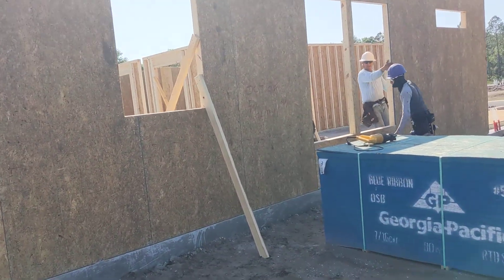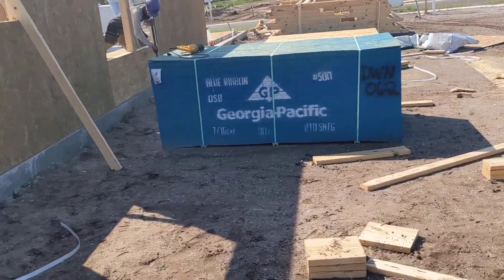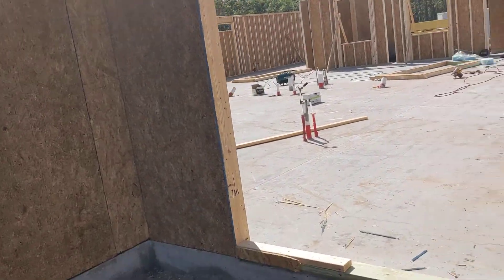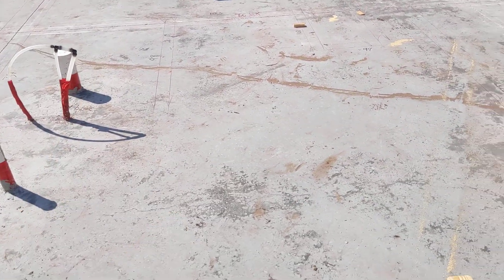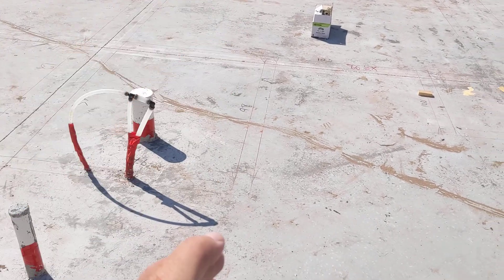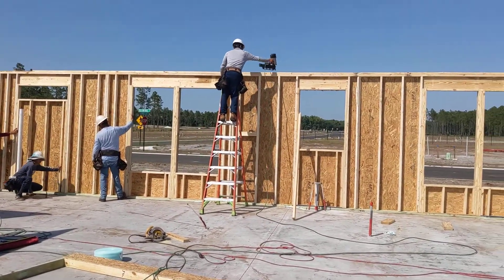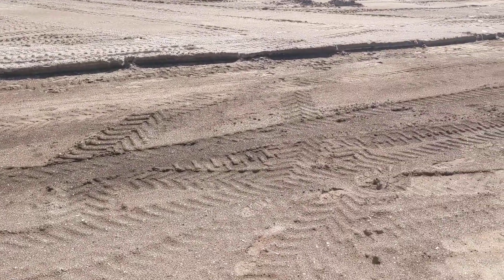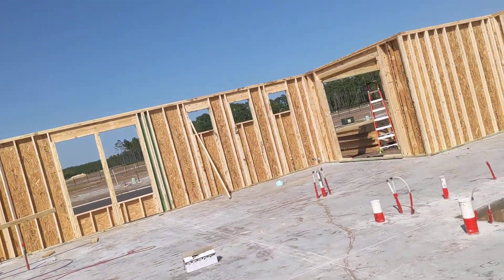4/19 Villa evening